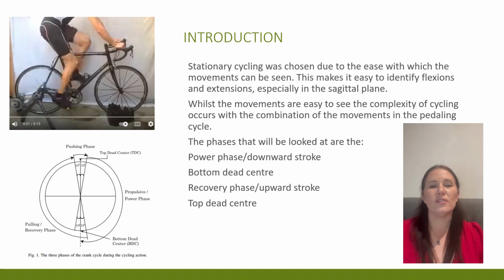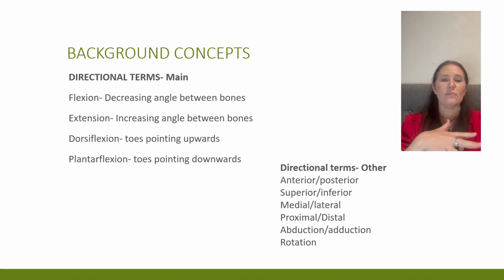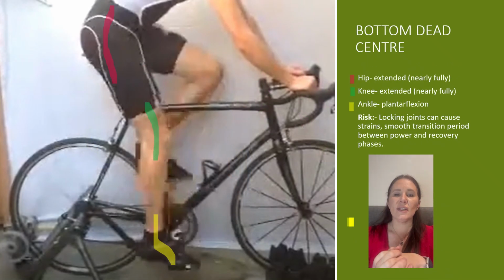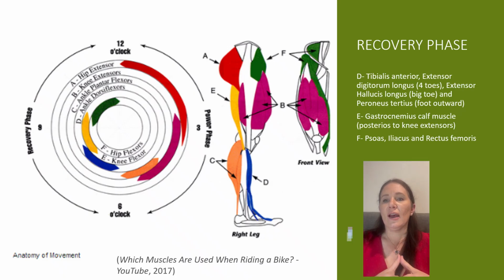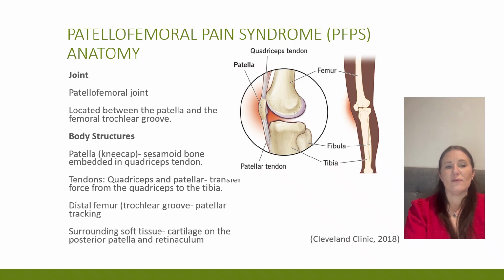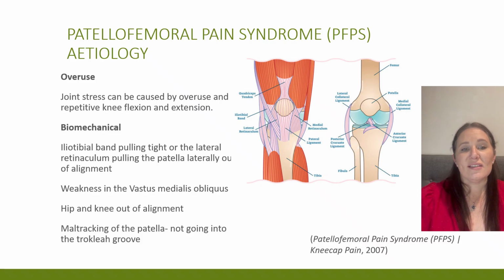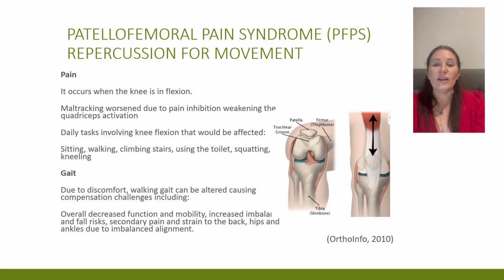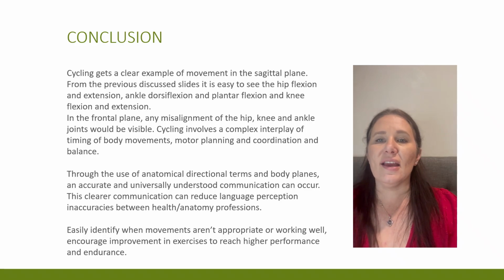SPE262 ass 2 K Henwood s377636